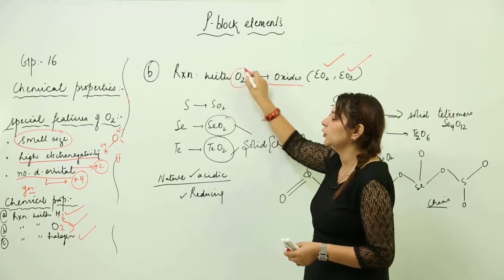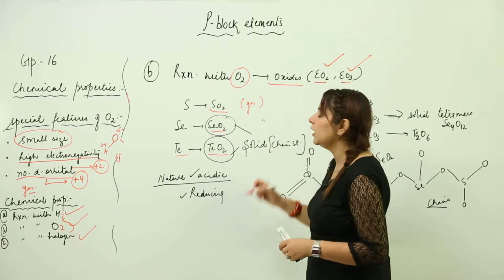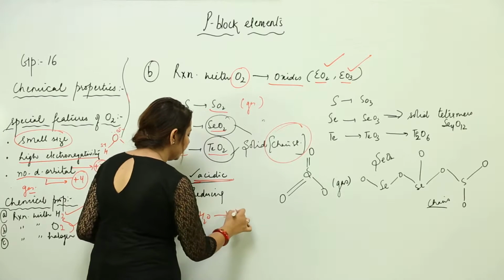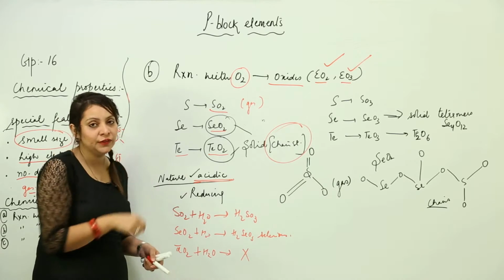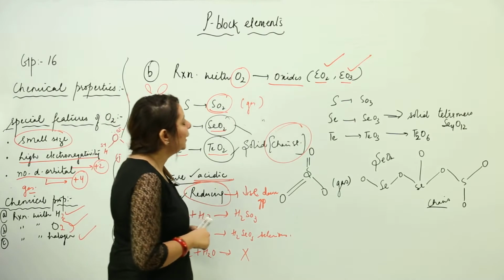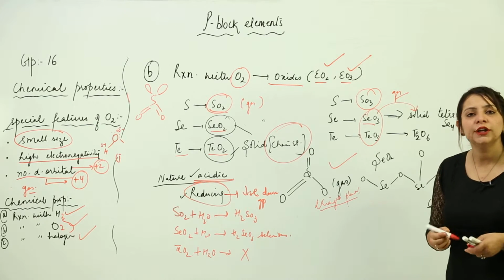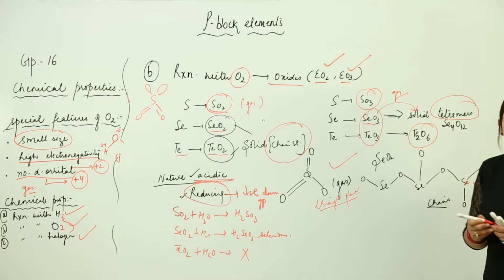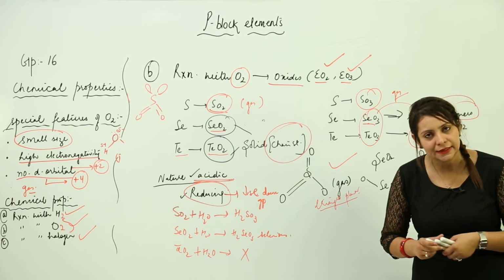Free Lectl CBSE l CLASS 12 l CHEM l CHAP 7 l Chemistry Of P Block Elements l gp chem prop l L106